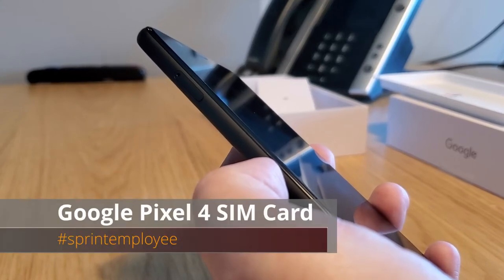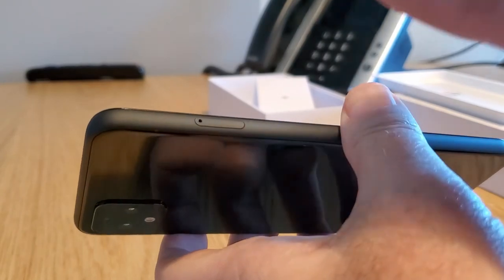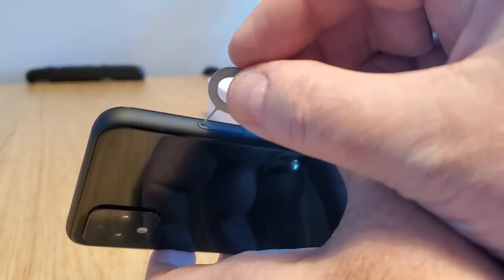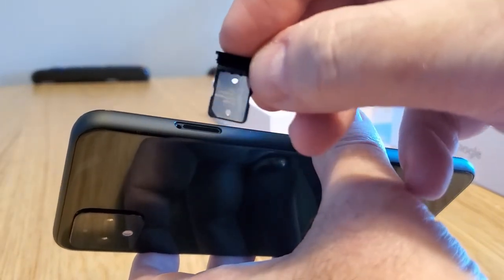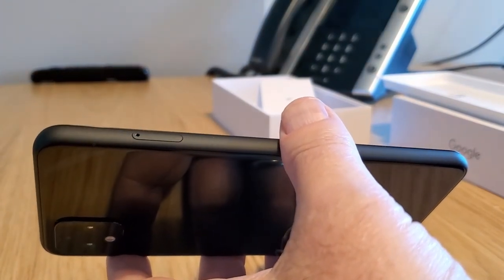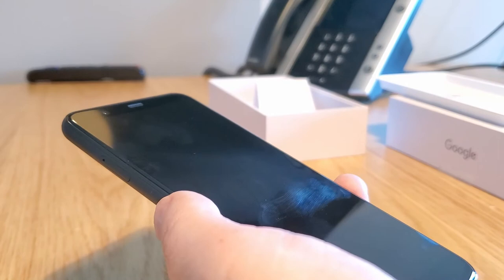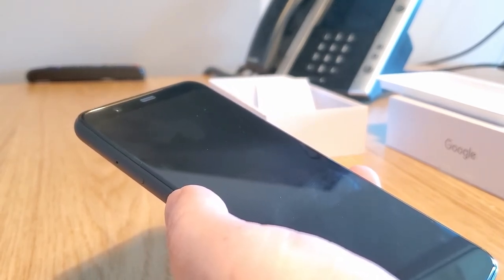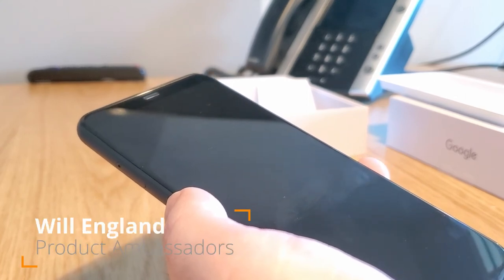Google Pixel 4xl SIM Tray Sprint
What's in the SIM Tray on the Google Pixel 4XL? What's an eSIM?

Camera: Samsung Note 10+
Post: Davinci Resolve 16